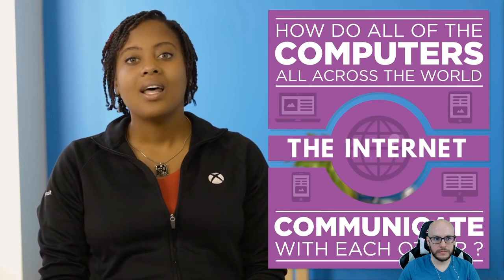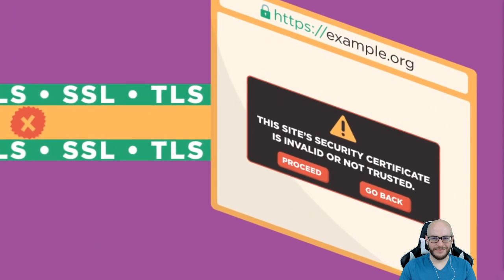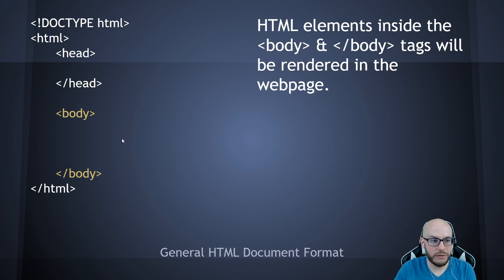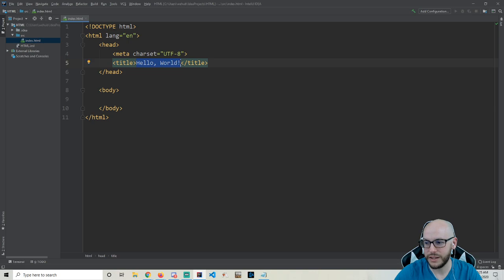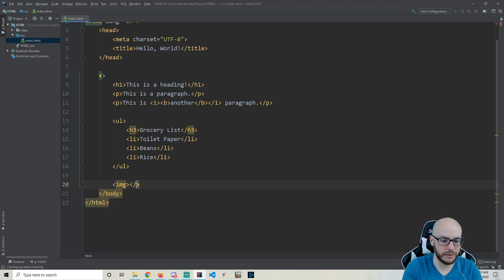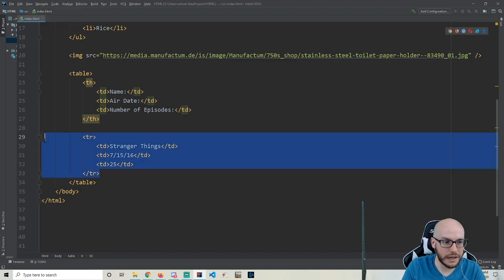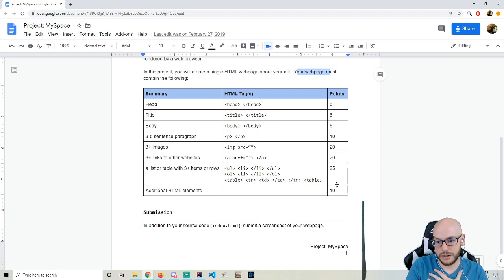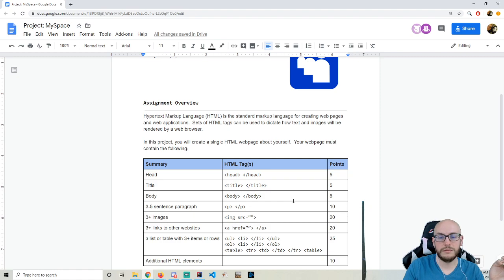[CSP] HTTP & HTML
An introduction to HTTP and HTML.  Big focus on HTML and using IntelliJ to make a webpage.